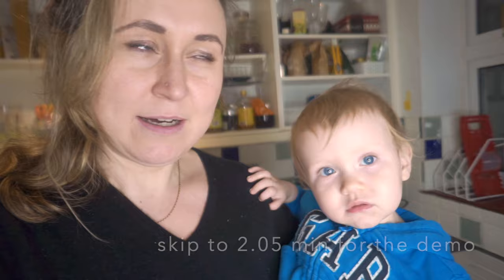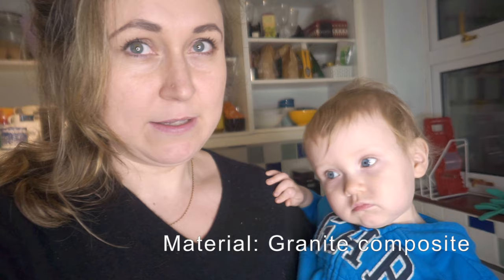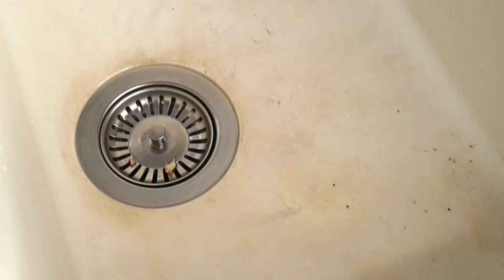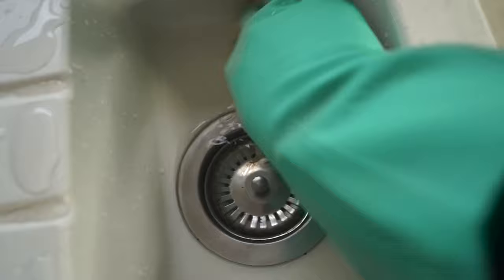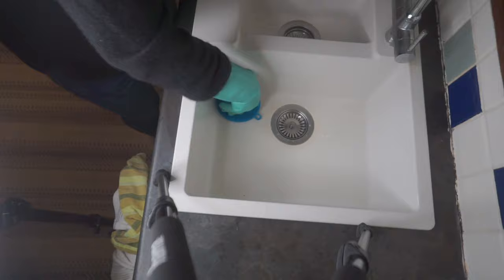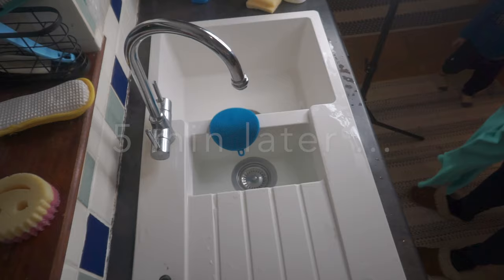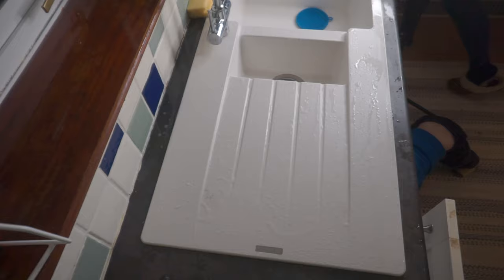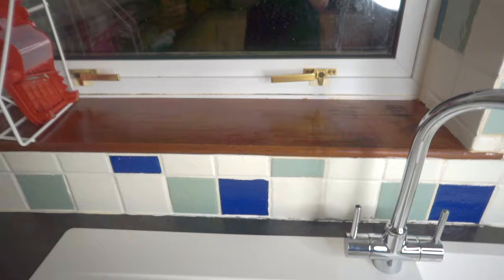CLEANING A WHITE GRANITE COMPOSITE SINK. NO SCRUBBING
Hi there,
I used just a normal bleach and baby sterilizing liquid, these two products work really well.

+Thick bleach
+Silicon cleaning pad
+ Scratch-Free Scrub Daddy